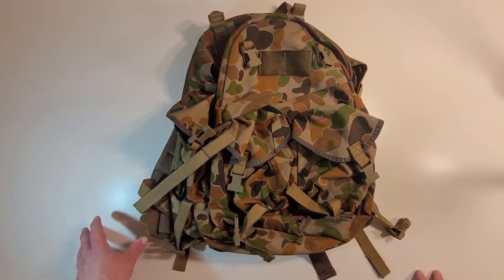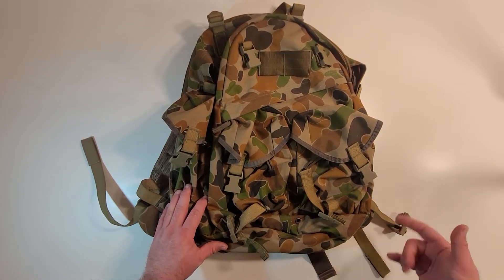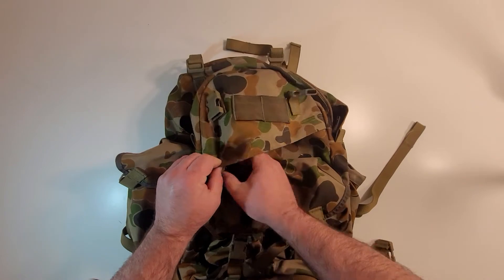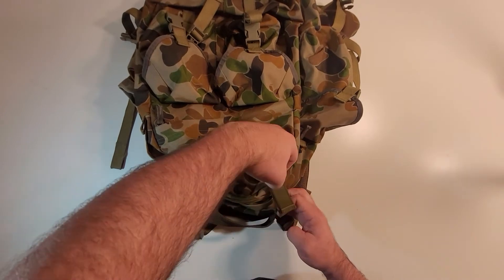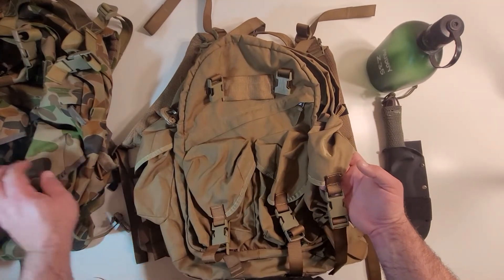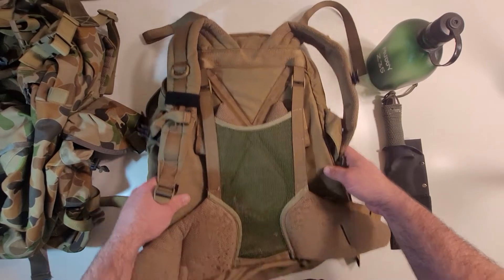Take a trip out into the Bush with the Platatac Spur Tropical!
Hey everybody welcome back to another Muddy review! Today we are talking about the Platatac SPUR tropical 3 Day assault packs! These packs are top-notch and some of the best medium-sized packs I have used. I got both of mine second-hand from Australia and individuals in the Australian Military gear collectors scene. The newest iteration of the SPUR tropical can be ordered from Platatac directly at the following link (Sadly no longer in DPCU):

You can get them currently in Ranger Green and Multicam two colorways which I love and will probably be getting sooner or later LOL. The bags retail for 299.00$ AUD which is about 212.00 USD for my Yanks in the room and 184 Euro for my EU folks. I will be getting a newer iteration mainly because I don't have one and they have made some great changes and updates to the packs.

These are hands down one of the best packs in their class and a great bag for Airsoft, MILSIM, Survival Games, Hiking, and "Bugging Out". I leave one packed in the back of my Jeep as an emergency bag and it has come in handy on more than one occasion so far.